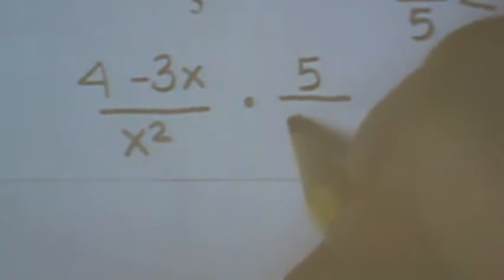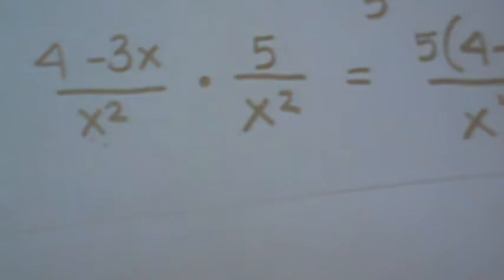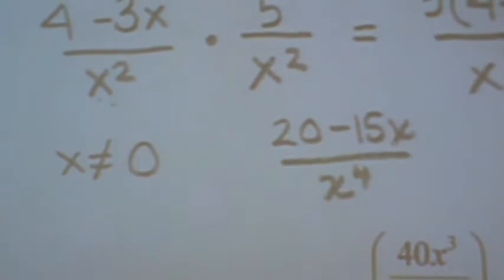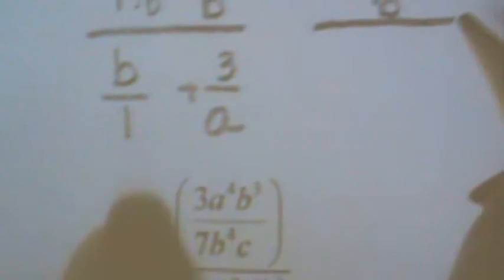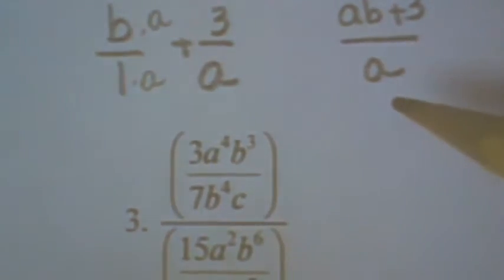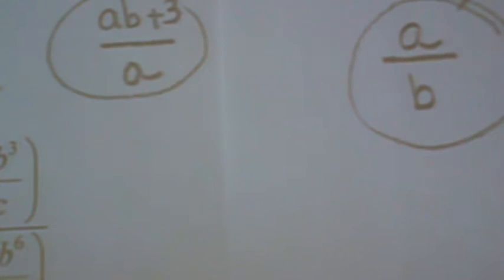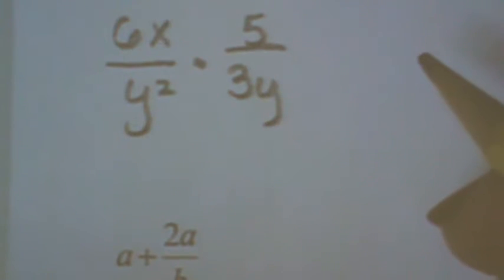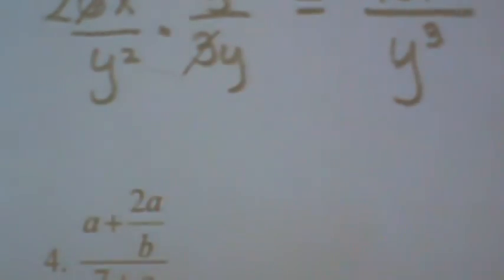2015 Jan 8 Alg 2 Yr 2 8.5 Day 3 Notes